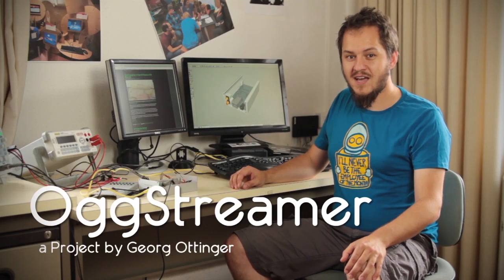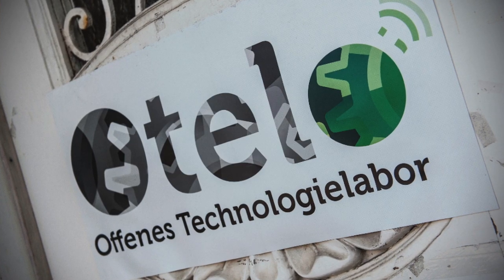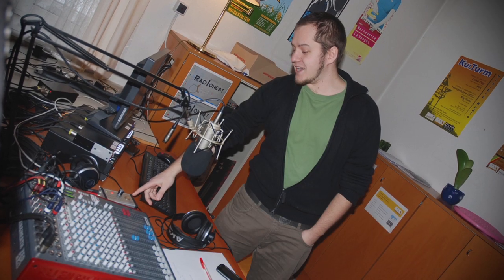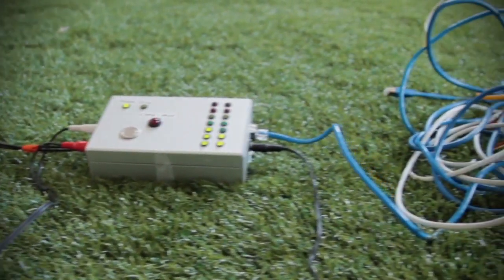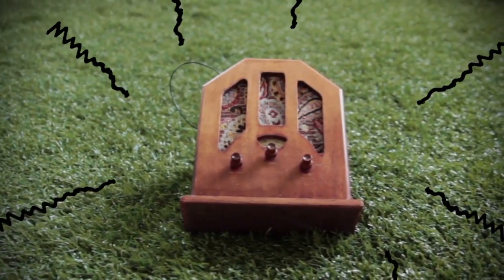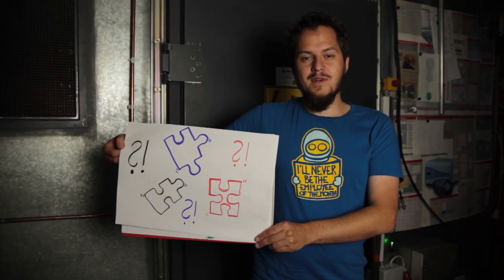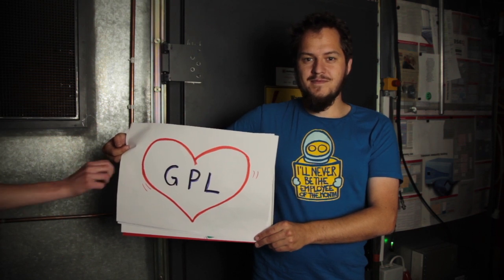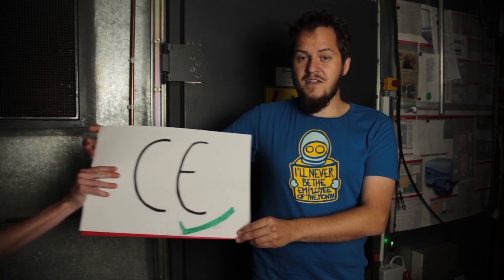OggStreamer - TheHackadayPrize Introduction Video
Description
The main propose of this device is to connect remote radio-studios (or live-events) to a radiostation over the Internet using an IceCast2-Server. It basically is a hardware IceCast2 Upstream-Client. It is combining various building blocks: An embedded Linux Module, a micro-controller and an AudioDSP to accomplish this task
Work has started in 2010-Hardware is finished and polished, but the Software still needs some tweaking-I'll try to release the firmware V1.0 for the device in autumn. Nevertheless there are already apprx. 40 users relying on the OggStreamer as a solid tool for audio-encoding and streaming. Most of the users are free radiostations, therefore the OggStreamer assists in the democratization of the medium radio, because it enables an easy way to implement remote studios, thus bringing radio closer to the people.
Because work was carried out over the last years I will gradually add content to this project-description as a way to retell the story of its creation.